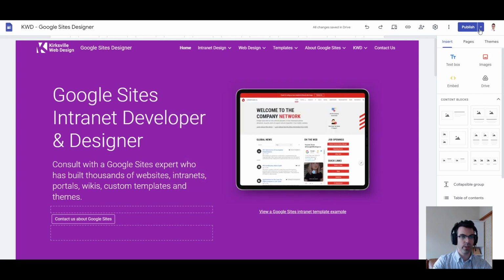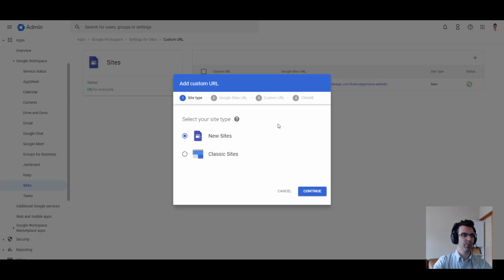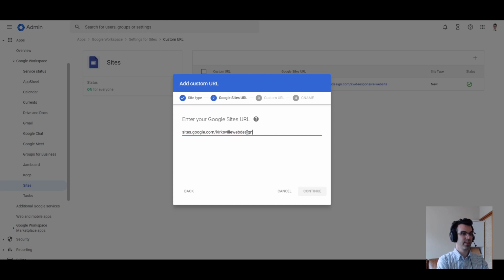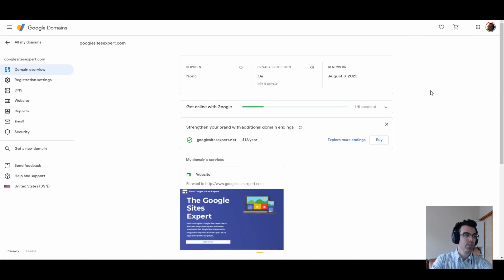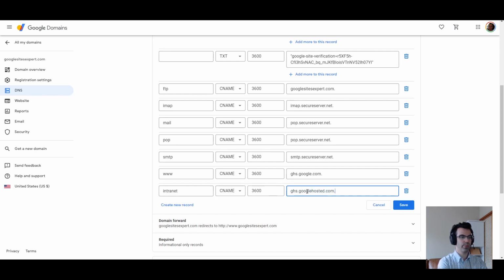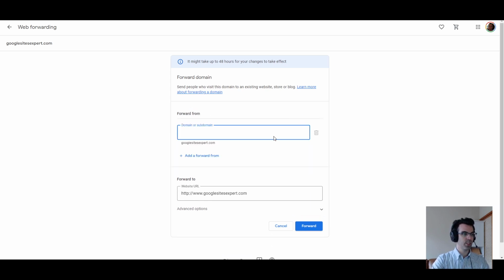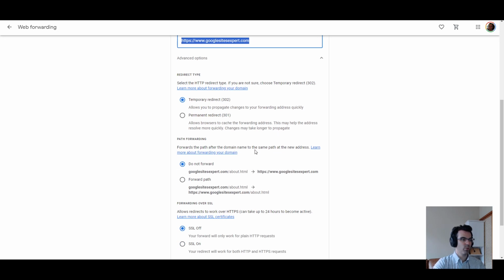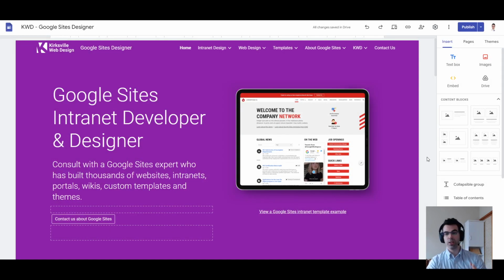Adding a Custom Domain to Sites with Google Workspace & Google Domains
The process for adding a custom domain (URL) to Google Sites when using a Google Workspace associated account. Also, a walk through for using Google Domains as the registrar of a Google Site which involves editing DNS records and Forwarding settings.

00:00-01:59 Google Site Settings
02:00-5:18 Google Workspace Admin Console
05:19-10:43 Google Domains